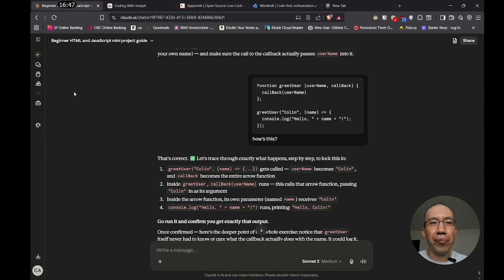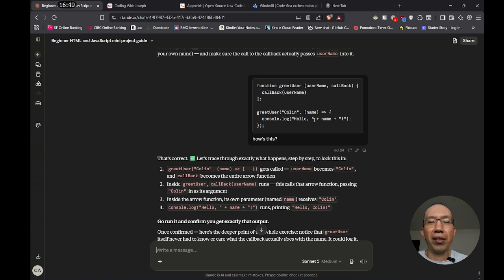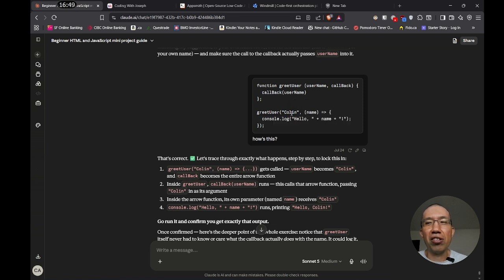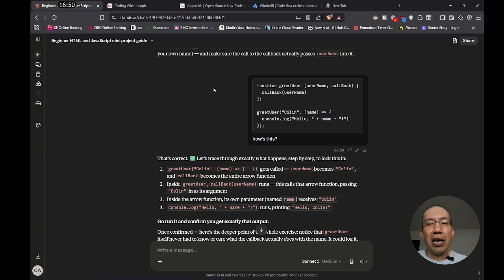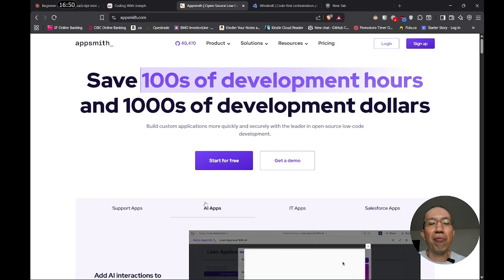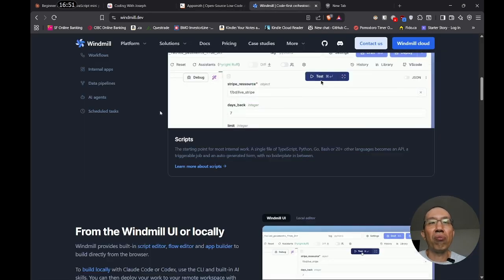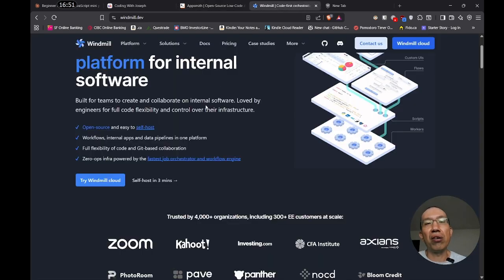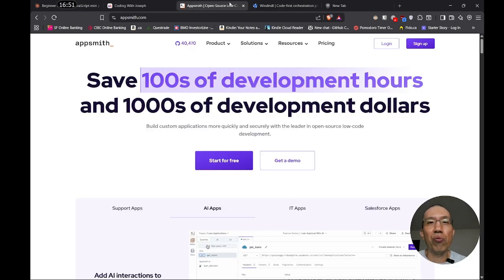42th Blog Post - Vanilla JS & App Platforms - Part 5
Having trouble learning coding OR want to get started learning how to code?